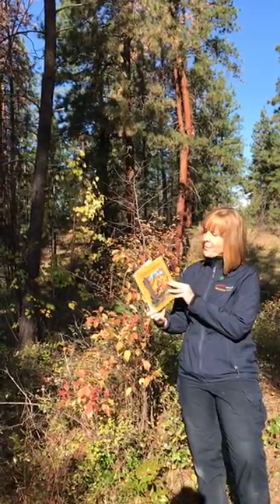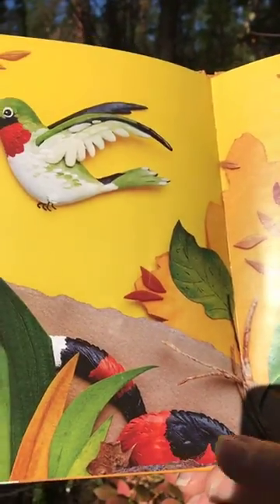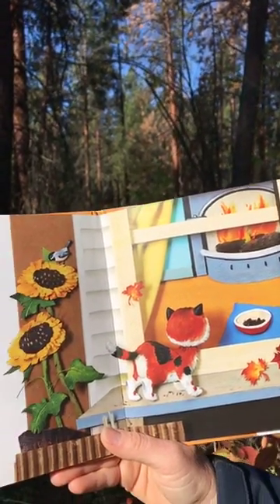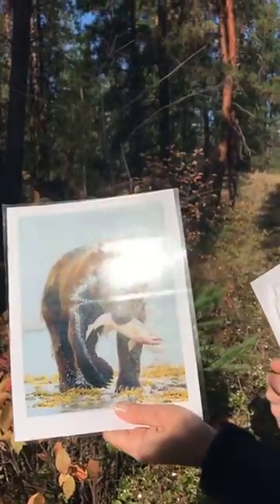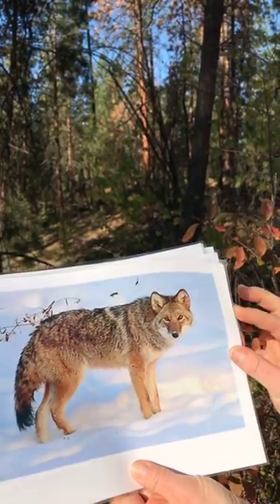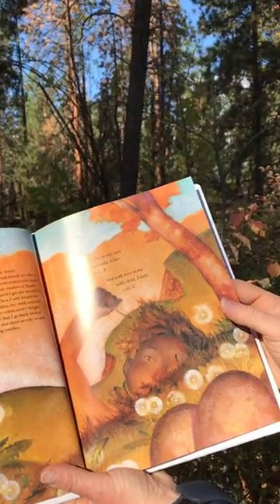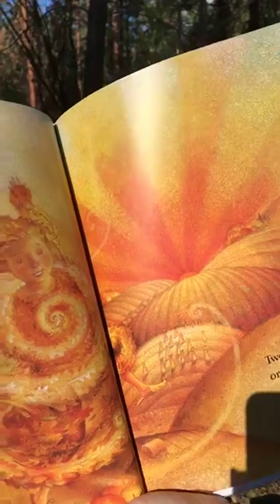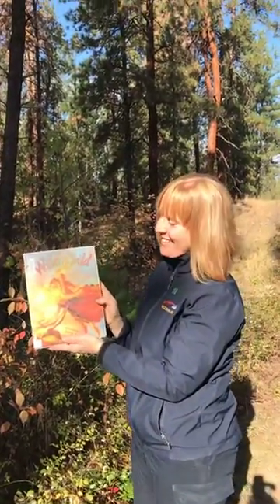Regional Parks Live Story Time Fall Autumn October 6, 2020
RDCO Parks Visitor Services staff are providing family-friendly Live streaming interpretative programs as we help you (with mobile devices) to connect with nature via @regionalparks Instagram channel.

Programs are scheduled each Tuesday at 10:30 am.

On Tuesday, October 6 our Story Timeour Story Time host read some stories and shared nature’s connection to the autumn season!

We are providing regional parks interpretive programming to small groups of registered participants as public health guidelines allow to ensure everyone's safety. Find out more details in our monthly Parks Guide